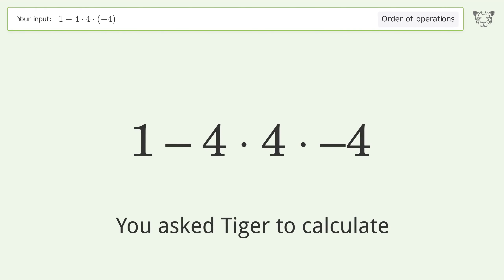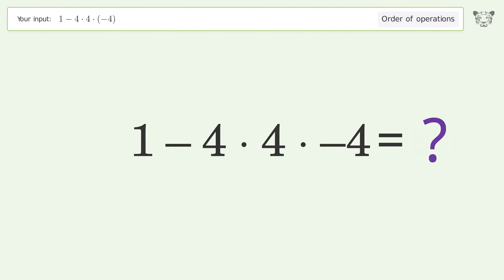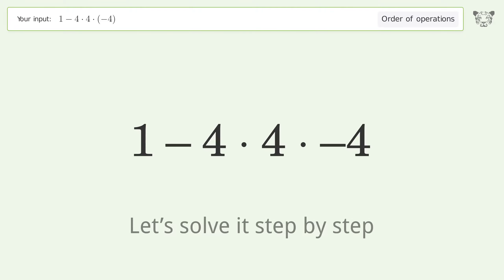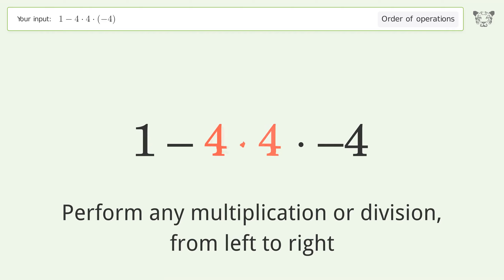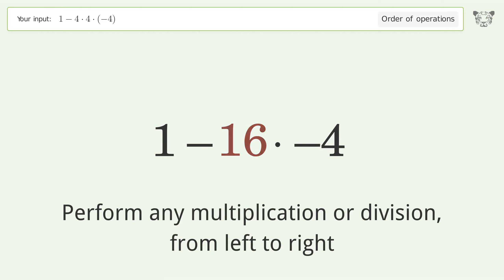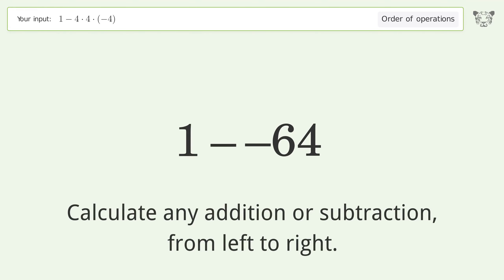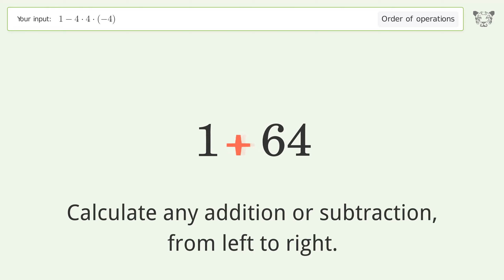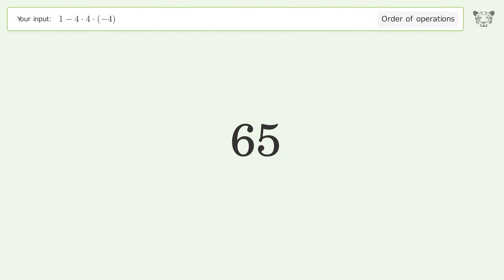Master Order of Operations: Solve 1-4*4*(-4) Step by Step!